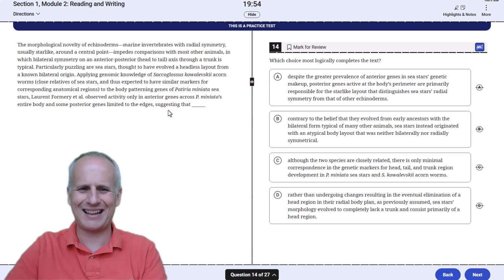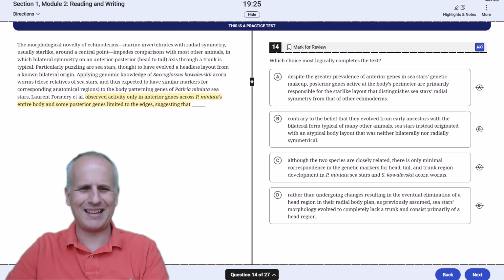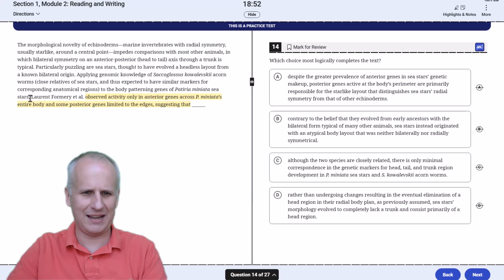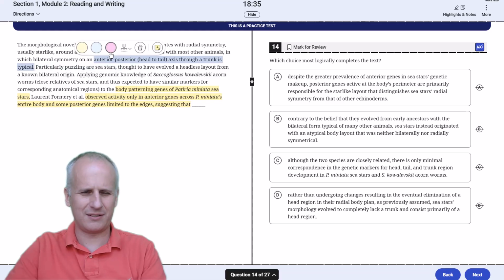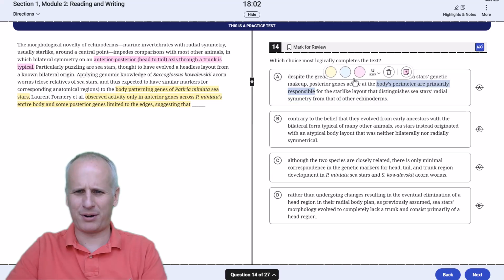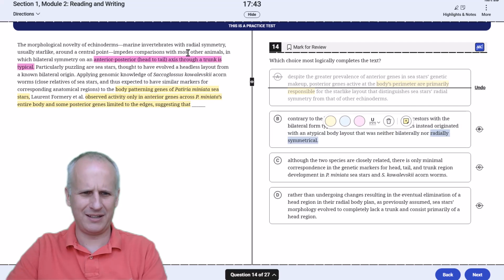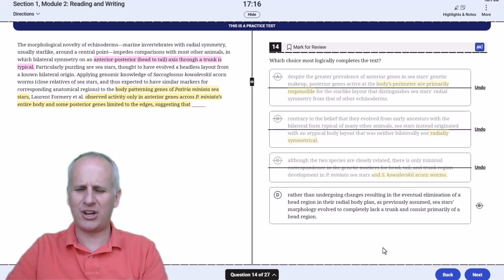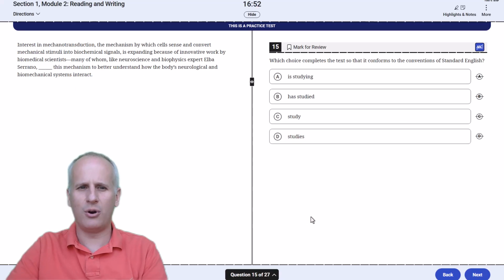Hard sat Inferences: Highlighting to Track Contrasting Ideas w/ Bluebook 8 R&W Harder Module 2 Q 14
MyGuru Director of Instruction and satprep expert Stefan Maisnier demonstrates how to use the provided interface highlighting tools to track the contrasting details of a scientific prompt to determine which choice best completes the given text considering that overall context and apply that approach to future satreading identify an inference problems using Question 14 from the Reading and Writing Section 1 Harder Module 2 from official sat @collegeboard Bluebook Practice Exam 8.

Please like this video if you find the information in it informational, subscribe to this channel to receive notifications about new podcast or standardized test explanation videos as they become available, or become a member at